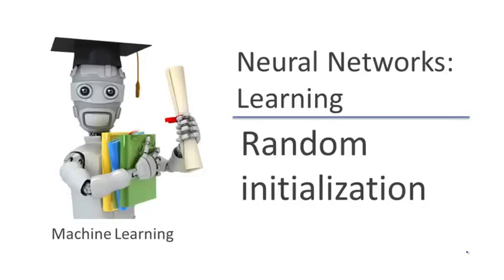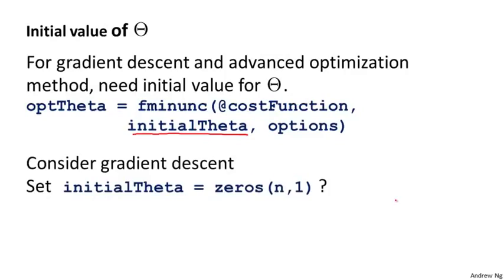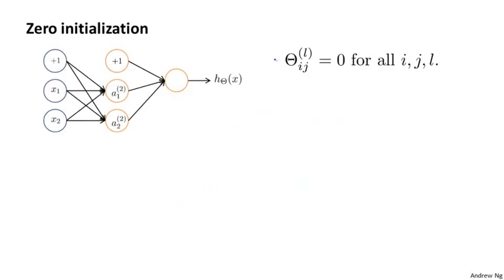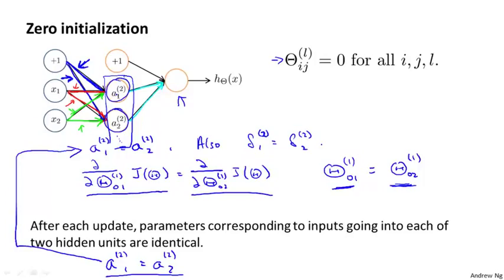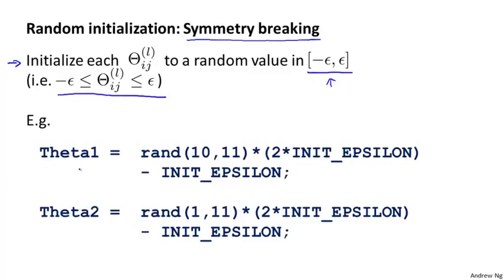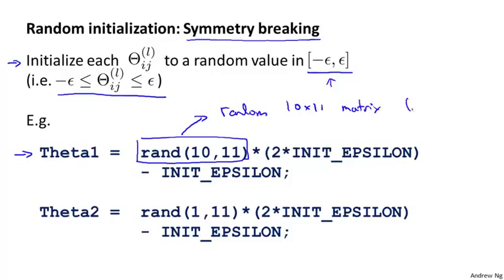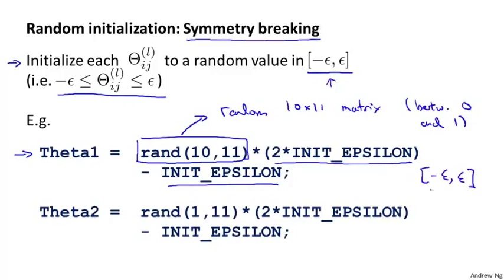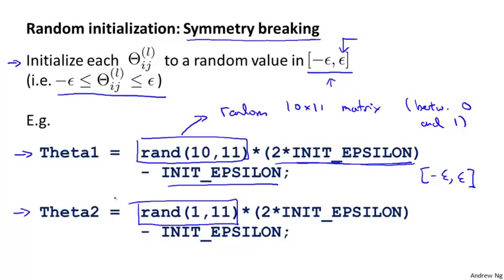90 6 Random Initialization 7 min